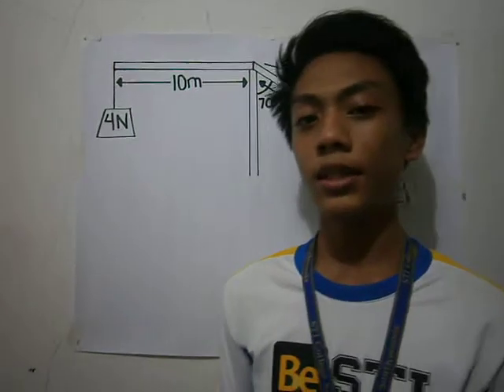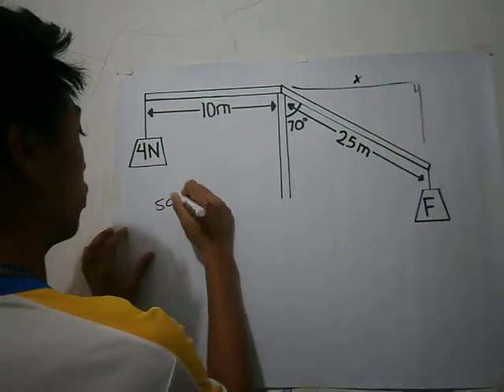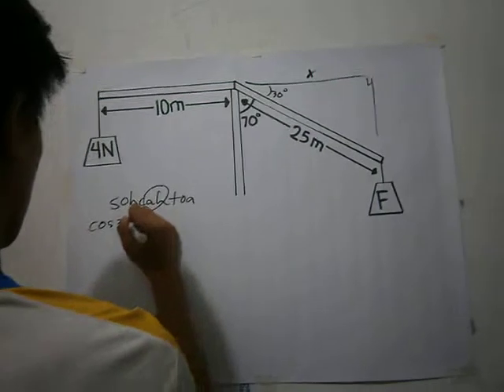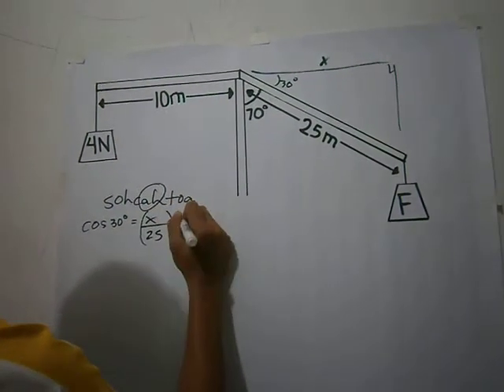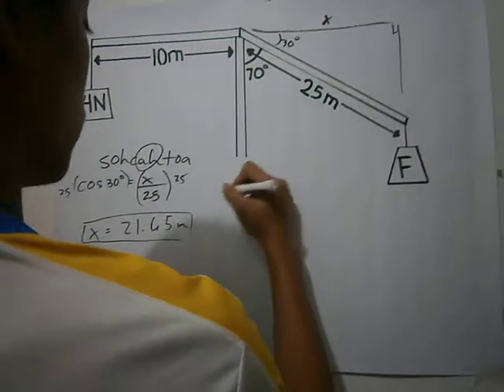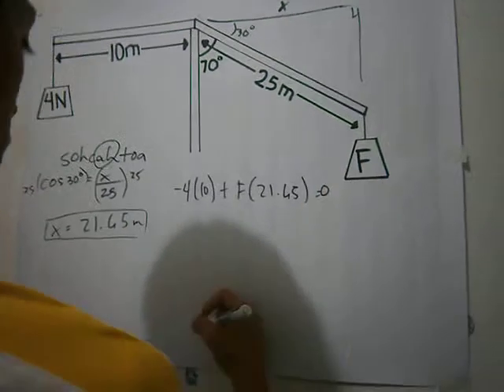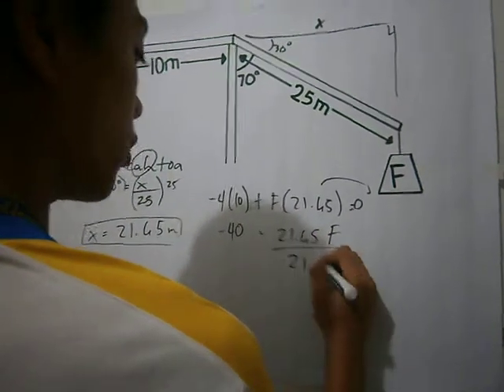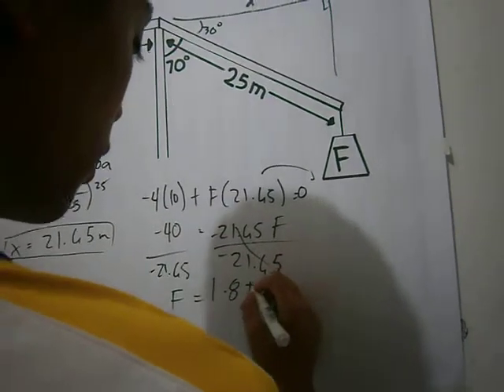PHYSICS, TORQUE WITH ANGULAR MOMENTUM PRACTICE PROBLEMS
Online Activity 8
By: Christian Berioso